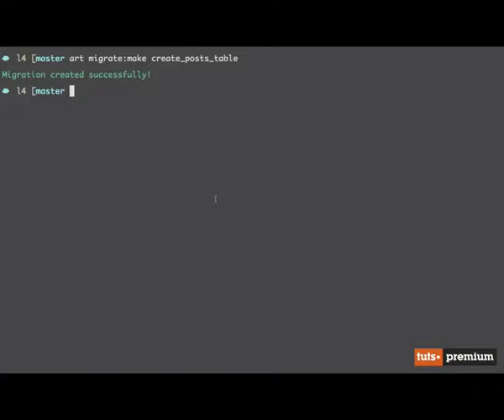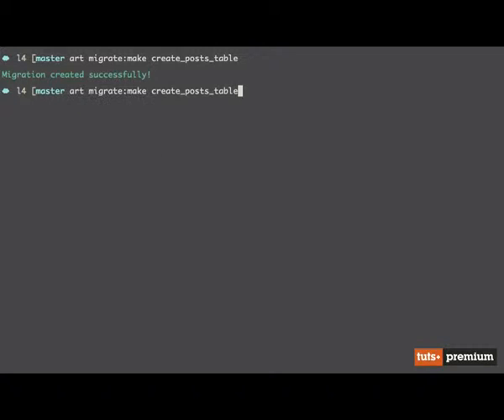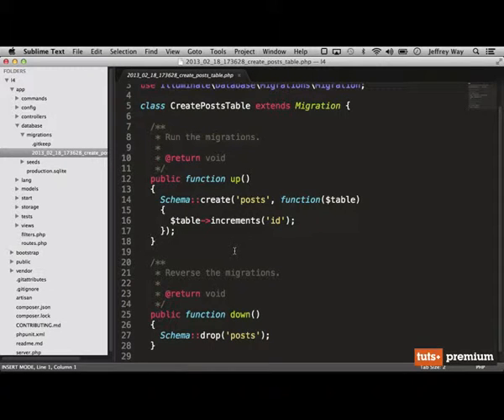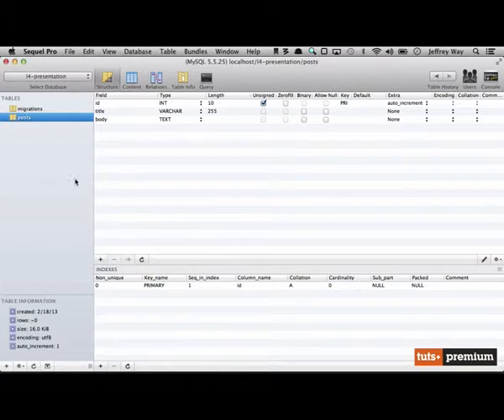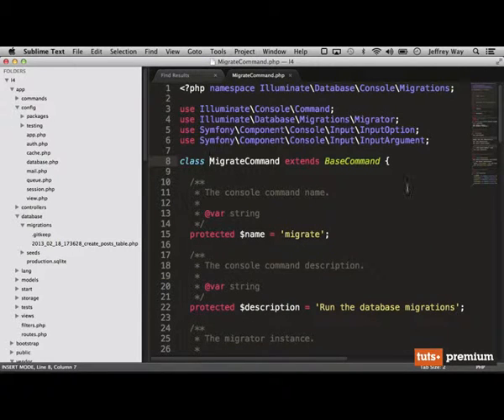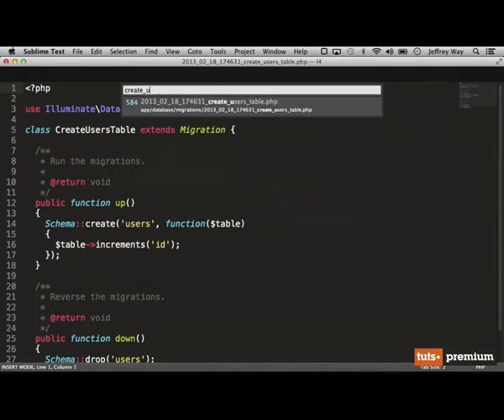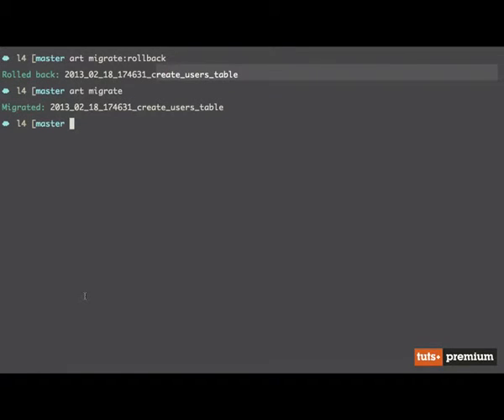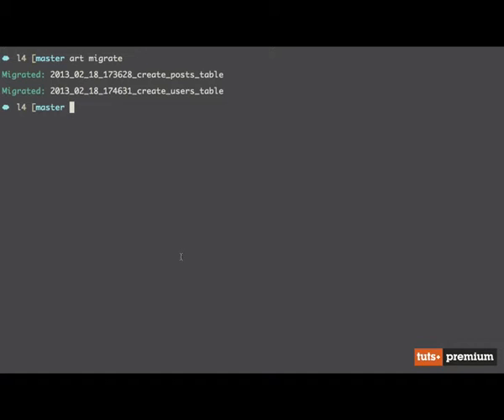Laravel 5 Lesson - 7 Running Migrations1